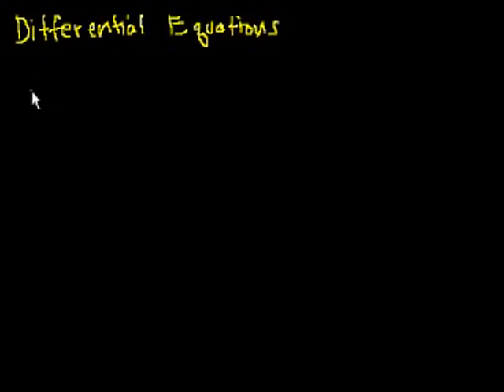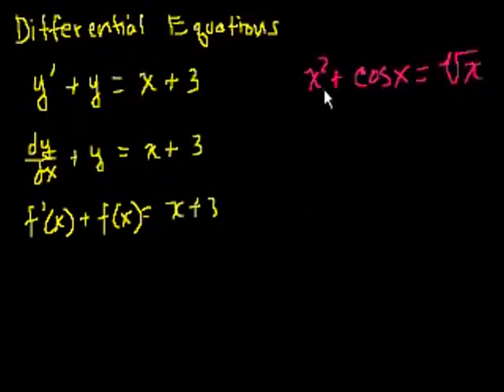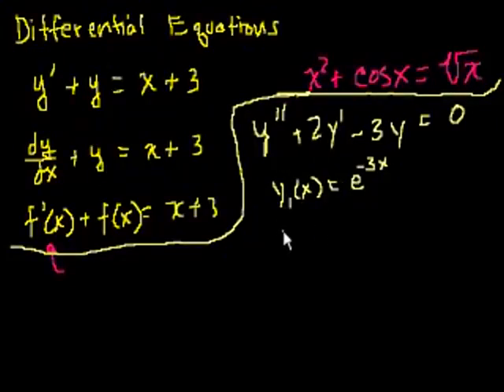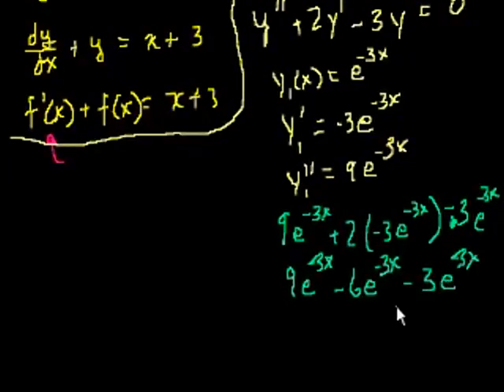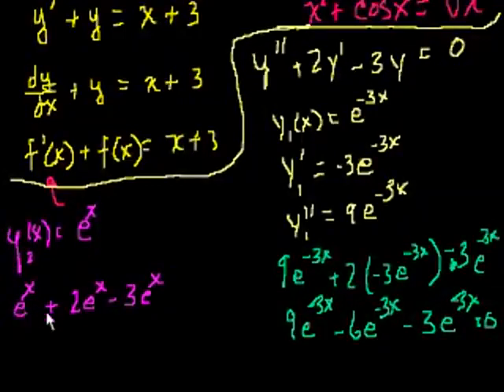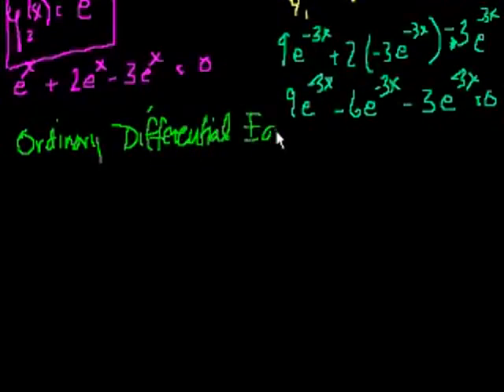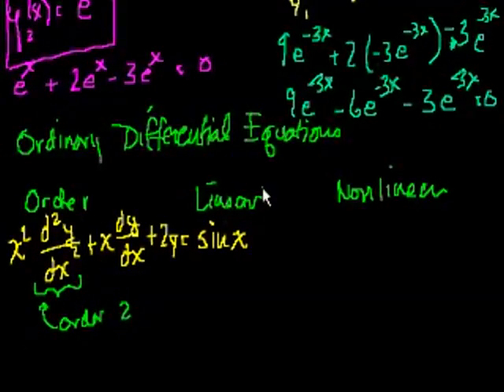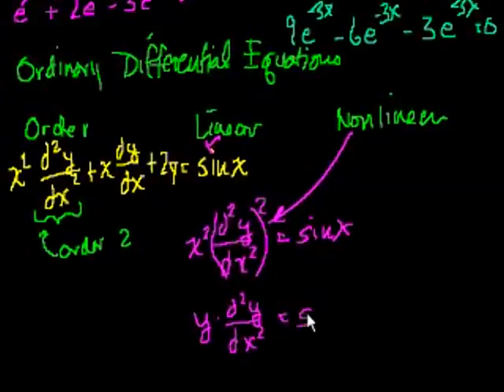DE Introduction to Differential Equations Medium